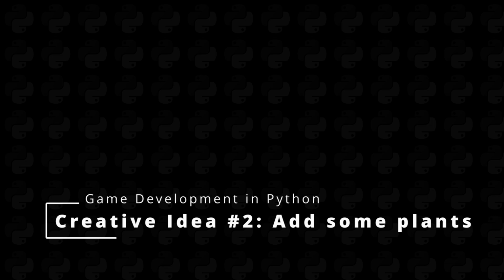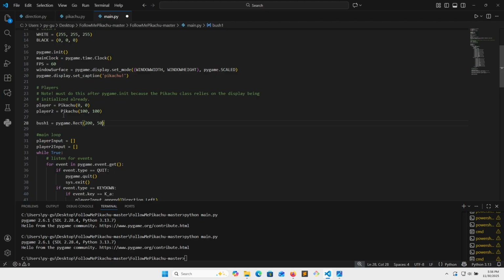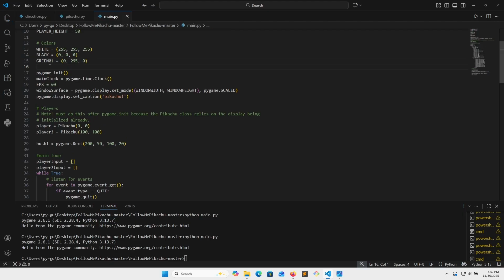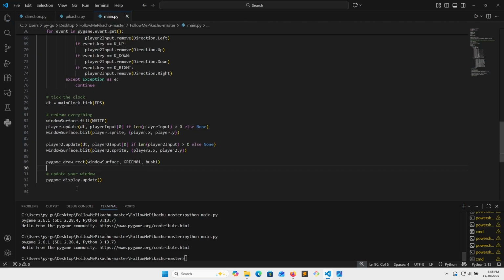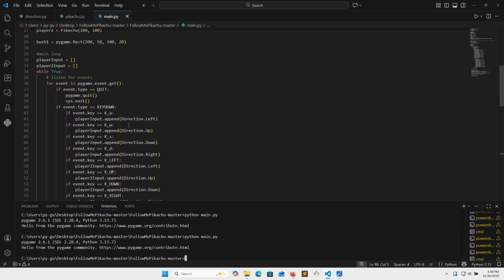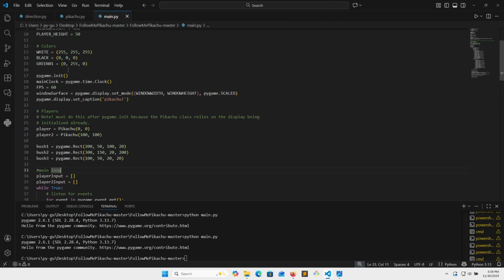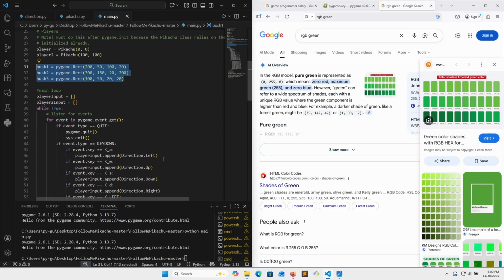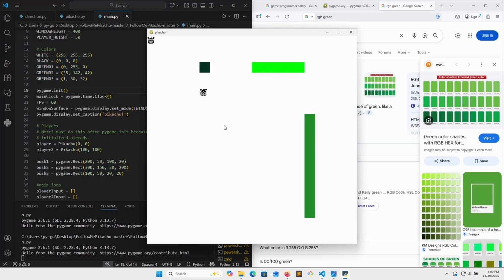004 - Add Some Plants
Our game window looks kind of bland. Let's throw a few plants in there to make it a little more beautiful.